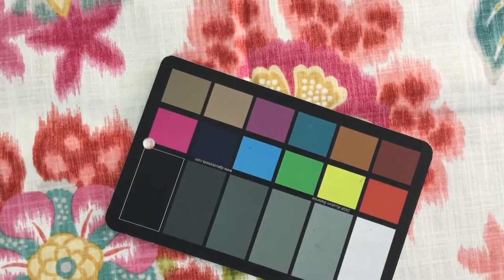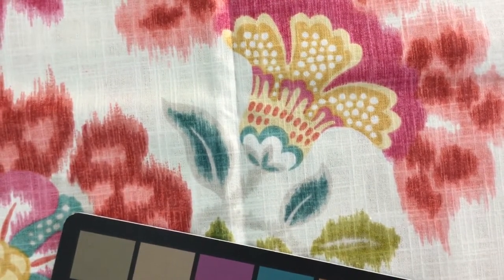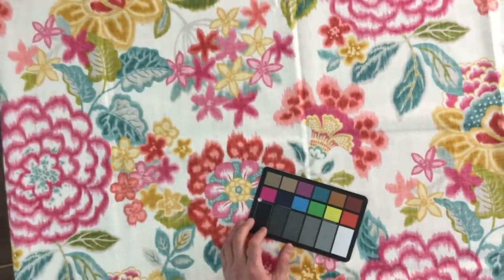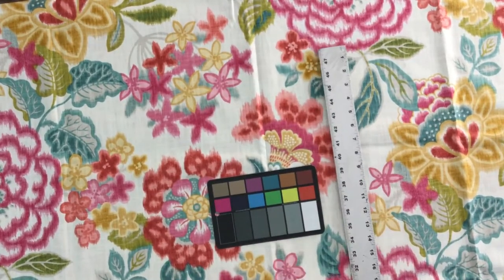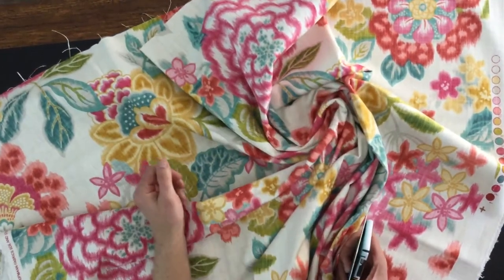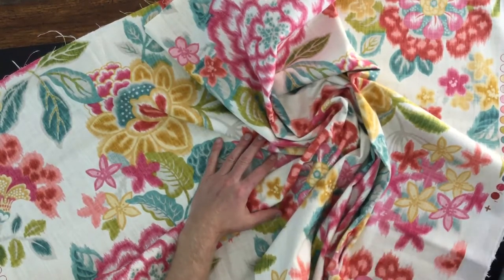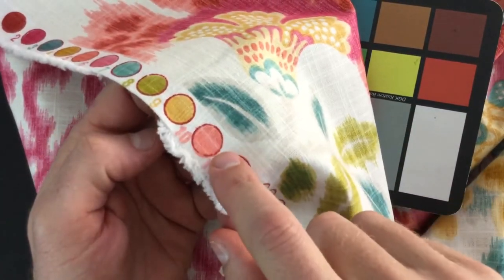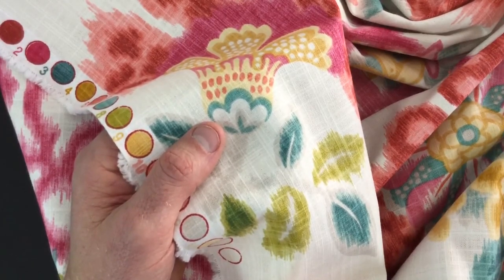Floral with Ikat Upholstery / Drapery Fabric | P/Kaufmann | 54 W | By the Yard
This is a pretty spring floral with part of the design in a faux ikat
featuring colors of pink, teal, green, and yellow on a cream
background.  With a linen-like weave, this medium weight fabric would
be perfect for a wide array of home decor projects includeing both
drapery and upholstery.  This would brighten up a room when
upholstered onto a sofa or dining chairs. Use in a bedroom for a
pretty duvet cover with matching accent pillows or drapery. Other uses
include tablecloths, some apparel, aprons, tote bags, purses, and
more. Check out the video below for a more detailed look at this
fabric.